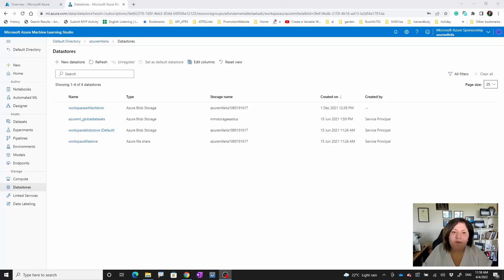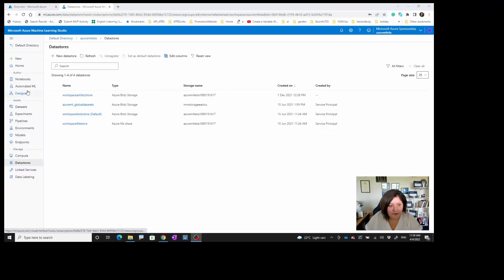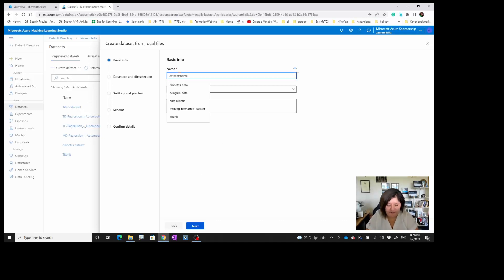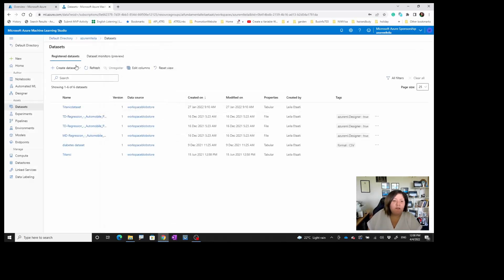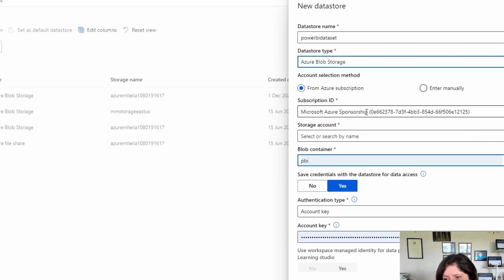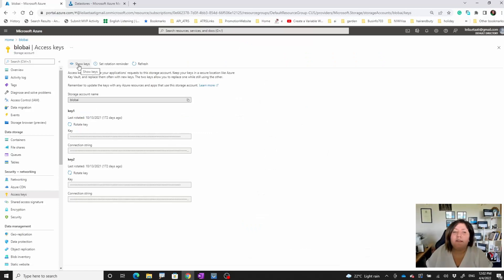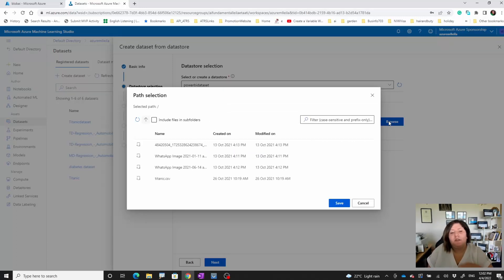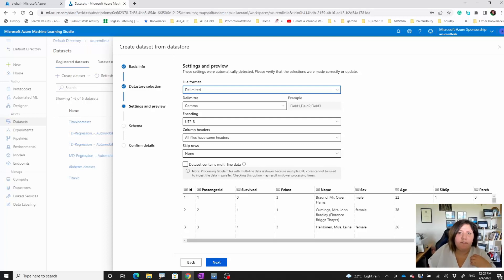Azure Machine Learning 101, Episode 5, Datastore and Dataset Using UI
In this short video, how to get data from sources has been explained briefly, when using the user interface of Azure ML workspace